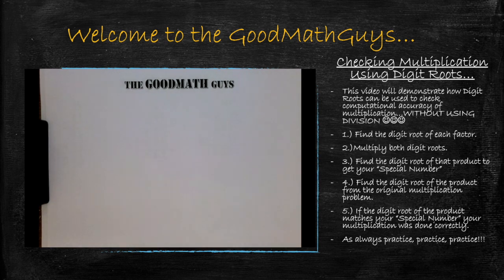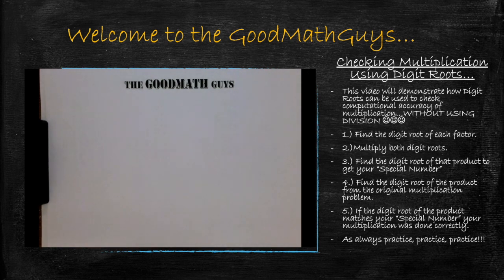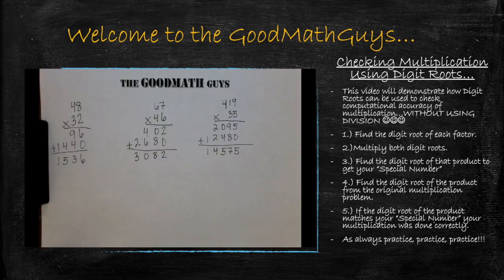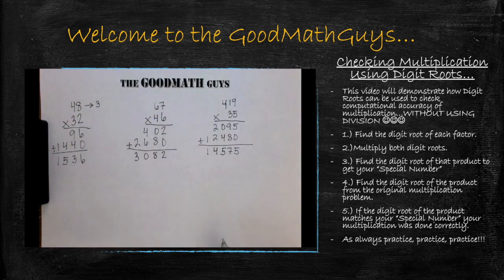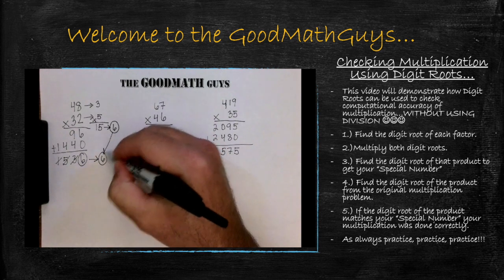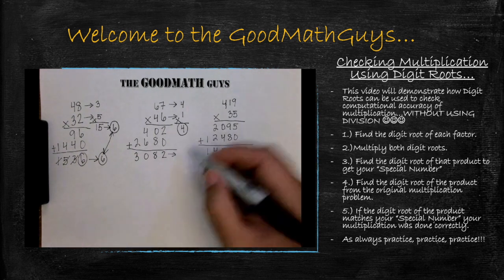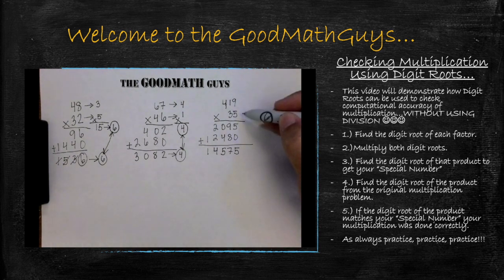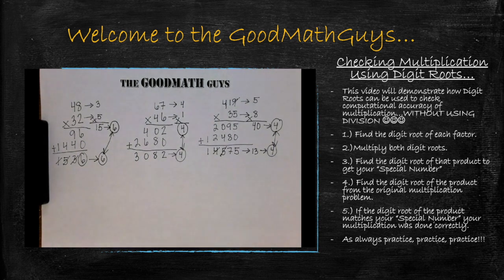How To Check Multiplication Using Digit Roots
This is a How To Video. It will show viewers how to use the knowledge of digit roots to check multiplication accuracy, as opposed to using the traditional check of long division. When students become proficient with this there is no need to use long division as a way to check multiplication.